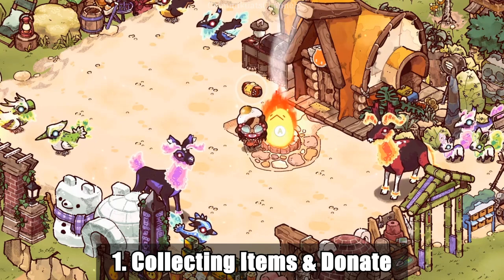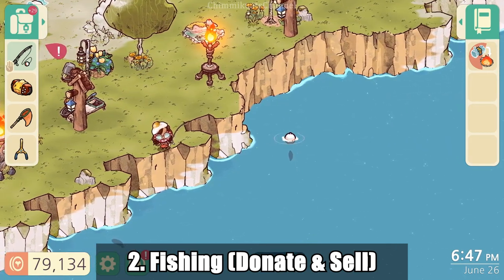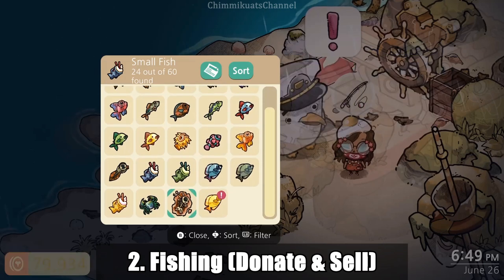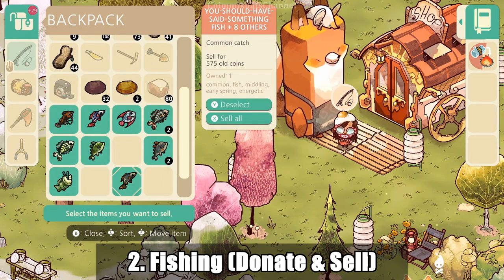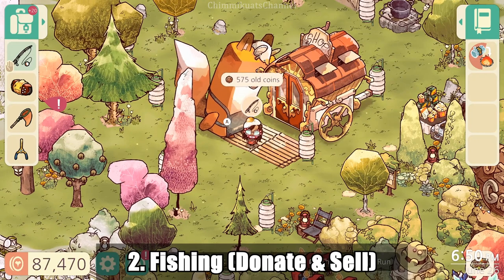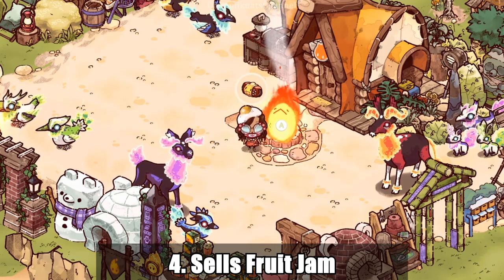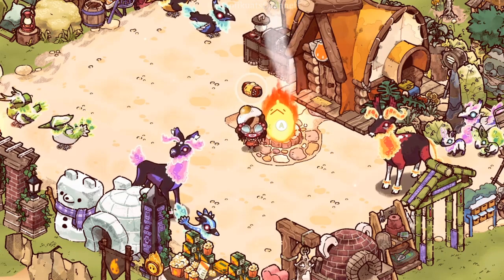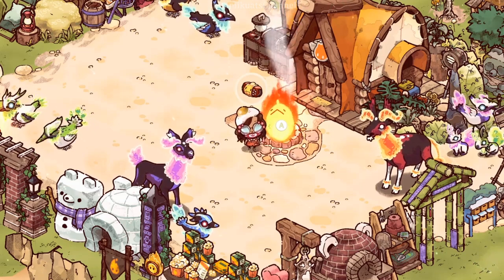Cozy Grove: How to Earn Old Coins? Four Ways to Collect Old Coins!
"How to easily collect old coins? When can I upgrade my shabby tent? :("
No worries, Chimmi got some tips to earn some old coins. ;)
Hope you can upgrade your tent soon!

I can't thank you enough, I really appreciates all the support now and onwards~ :D

About Cozy Grove:
Cozy Grove is real time based casual simulation games designed to be played approximately around 2-4 hours each day. As the title; its purpose is to makes players relax and reducing stress while playing it.
With calming music, beautiful colors and adorably cute characters, this game helps entertain and heals the player while maintaining the playing game times to be under healthy measure.